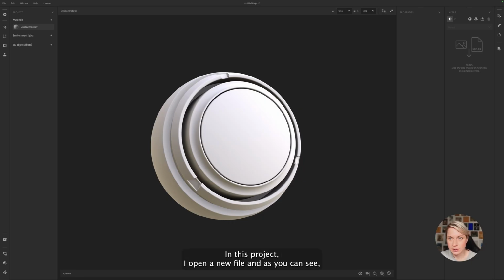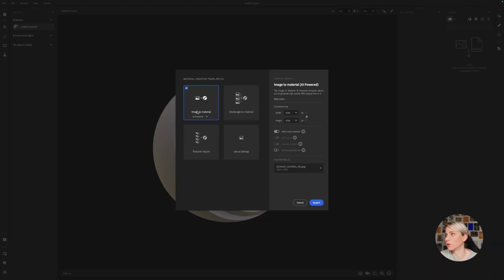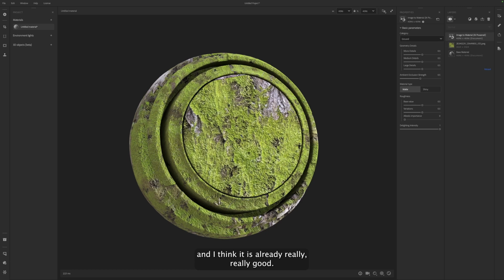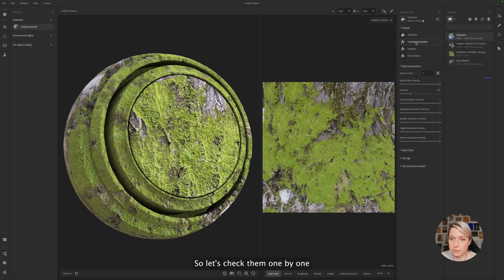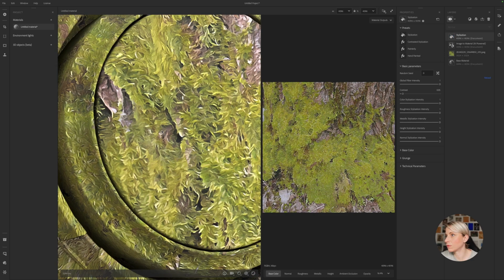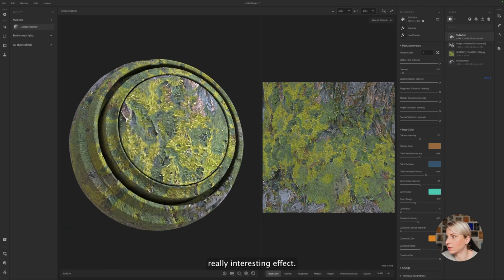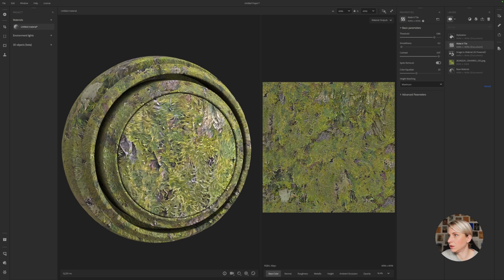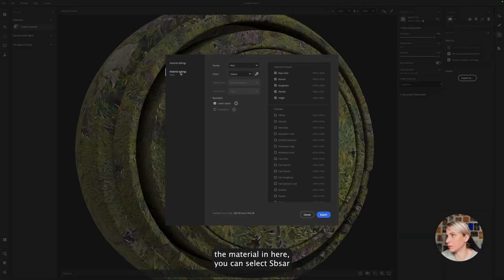Hand painted look with Substance 3D Sampler "Stylization" filter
What's new in Sampler? One of the news is the the "Stylization" filter that allows you to style any materials to achieve a hand painted look.